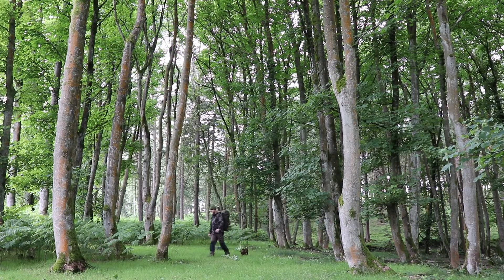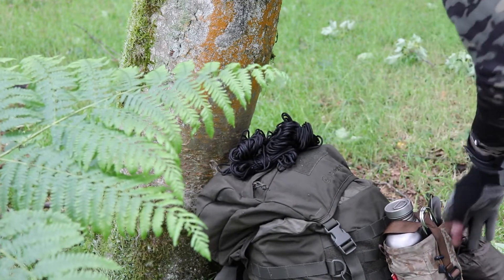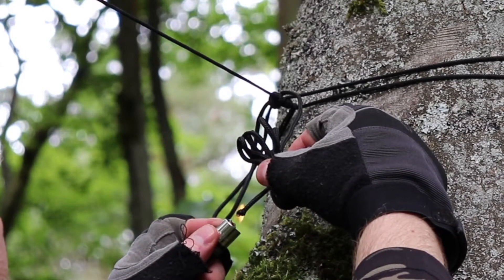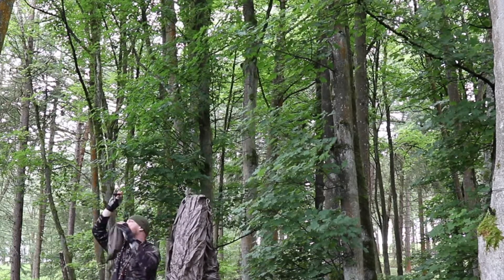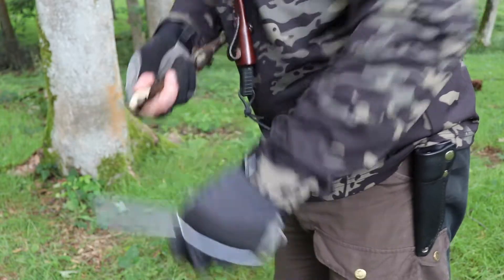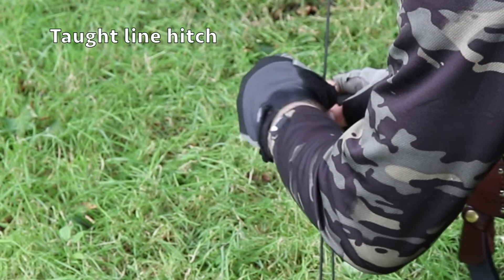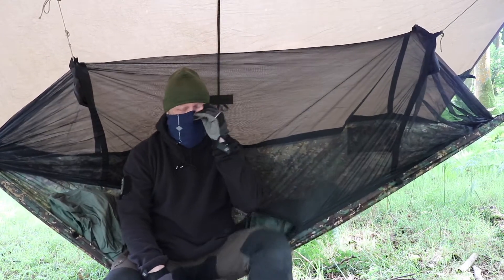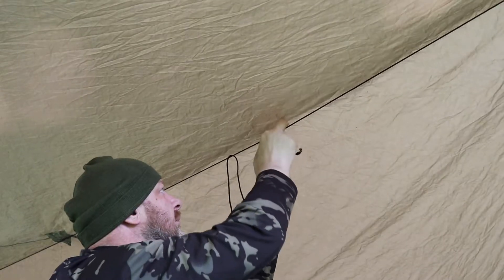How to setup a Diamond Tarp Shelter with Hammock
If you have any questions about this or other videos please leave a message and I'll get back to you asap.
Below are links to some of the gear I enjoy using.
Beilening Wood Stove
Waterwell Survival Straw bottle
Cast Iron Skilllet
Hultafors Hults Bruk Axe
Titanium Water bottle and Cup